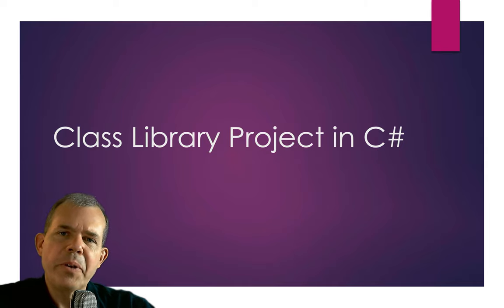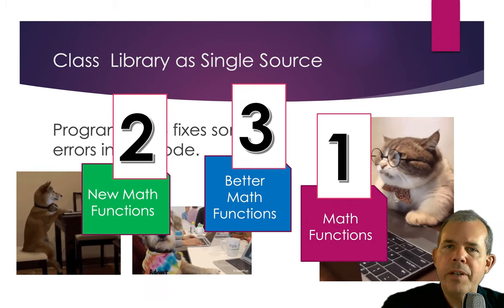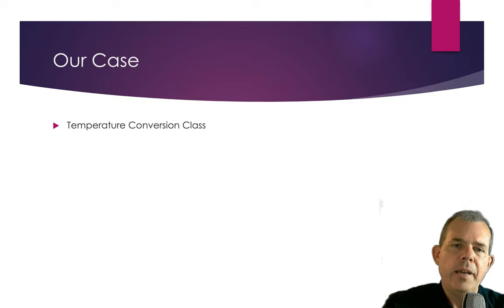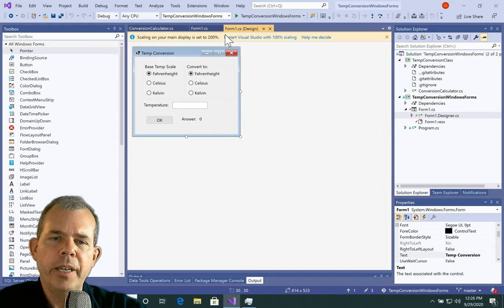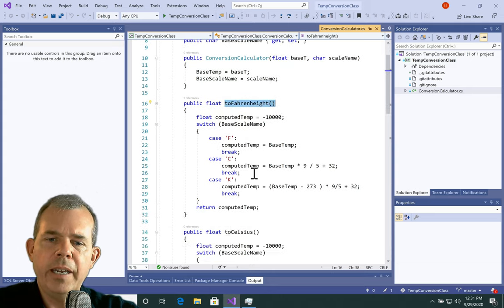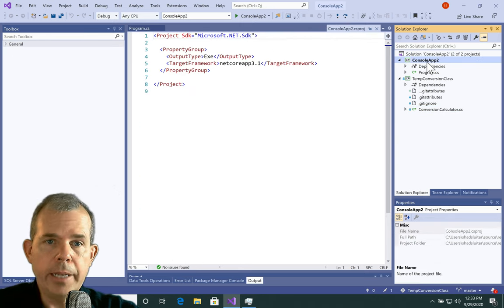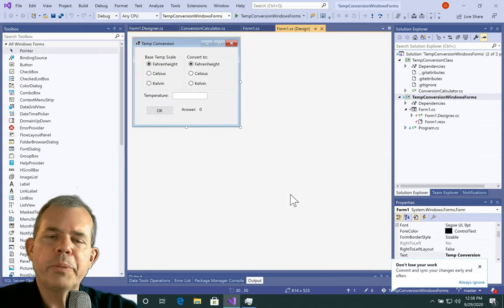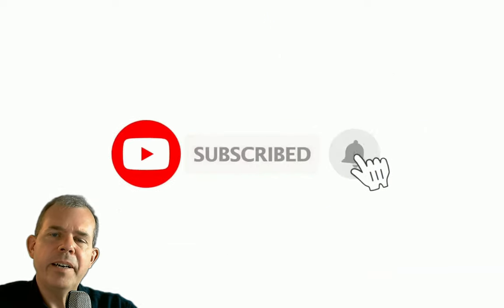Class Library Project example in C# with Visual Studio Solution tutorial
How to create, import and use a class library project in C# with Visual Studio.  Add a reference to a project to make classes and properties visible to the other projects in the solution.